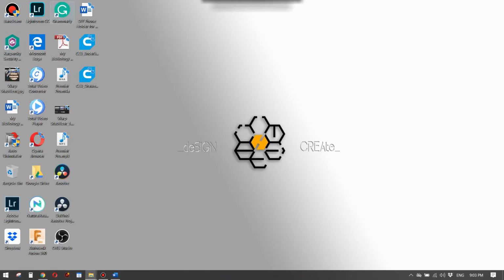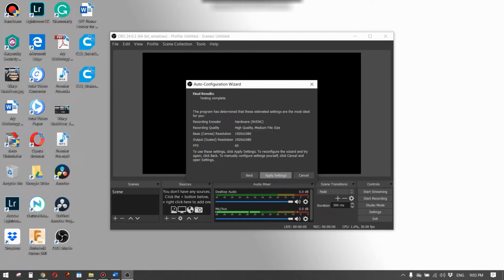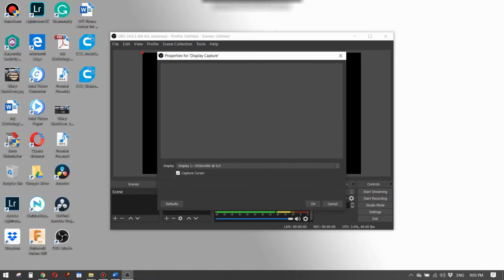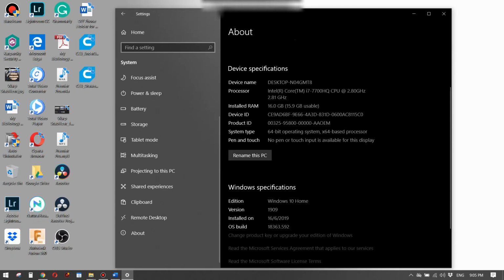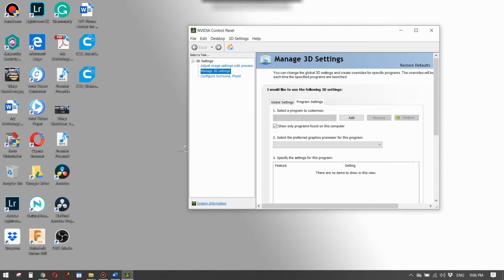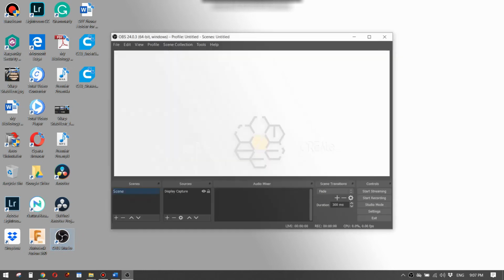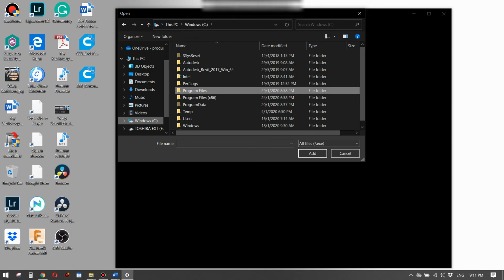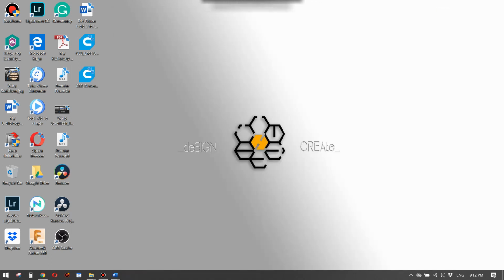Solving that Annoying OBS Studio Black Screen Problem UPDATE 2020!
Aren’t you being annoyed by that OBS Studio black screen? In this video, I will walk you thru on the newest update on how to solve this problem for PC’s and Laptops running on the lower version of Windows 10 with Nvidia graphics card and also for those running with Windows 10 Build 1909 or higher also running in Nvidia graphics card.